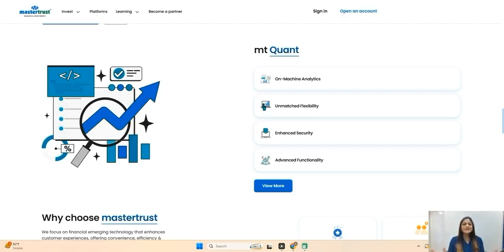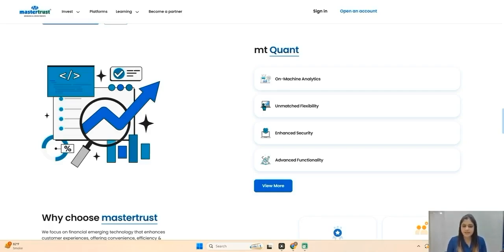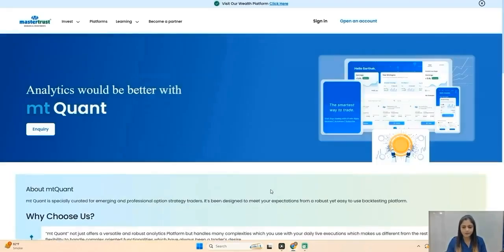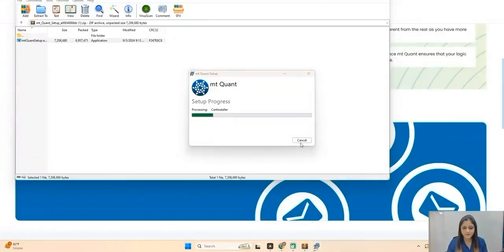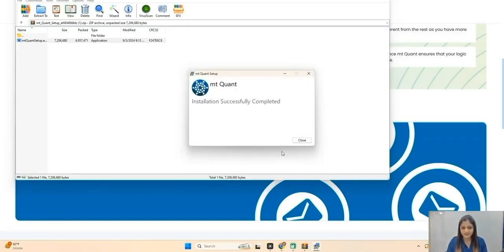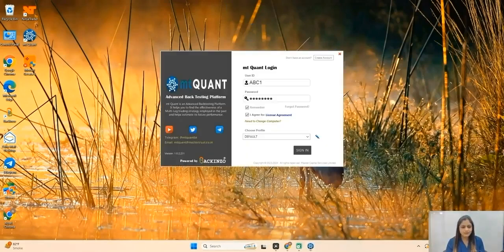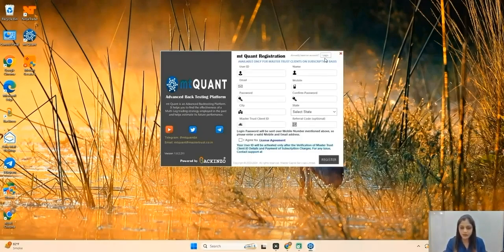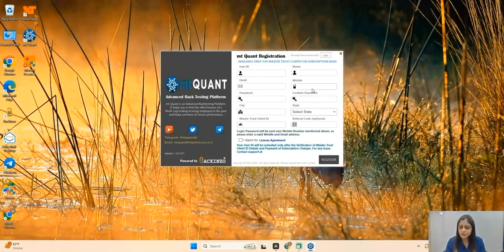How to Use MT Quant for Backtesting: A Beginner’s Guide